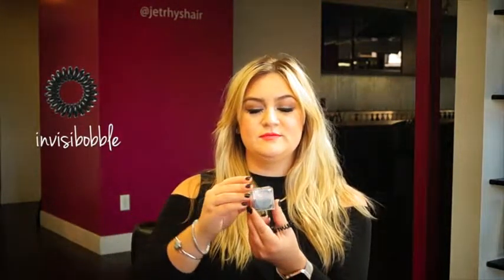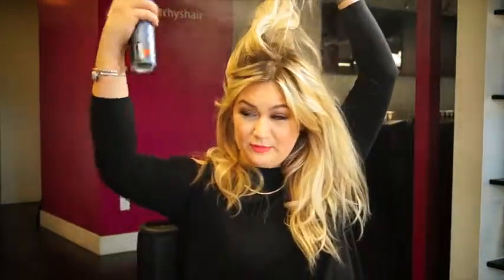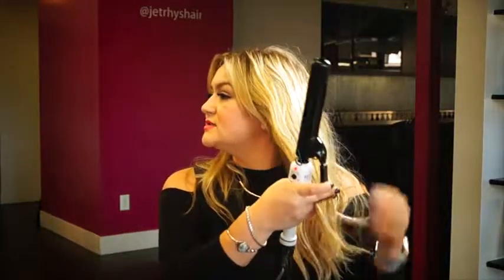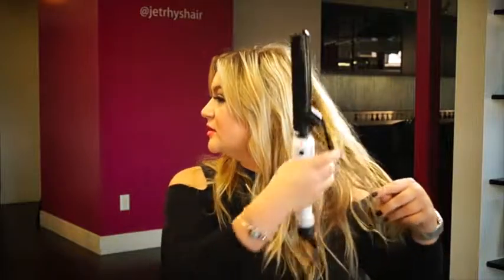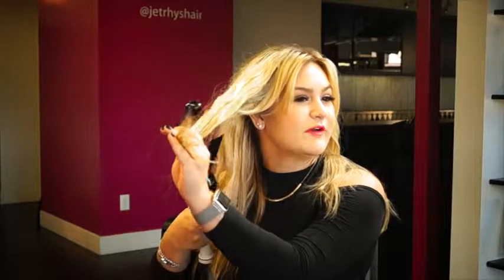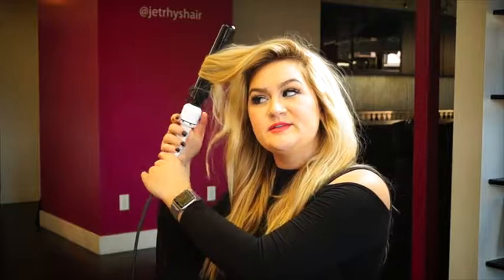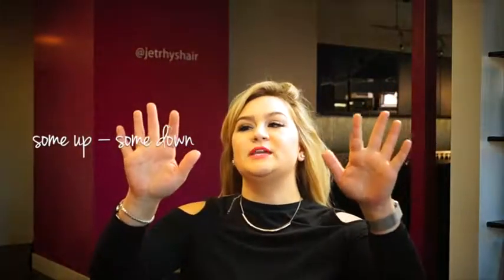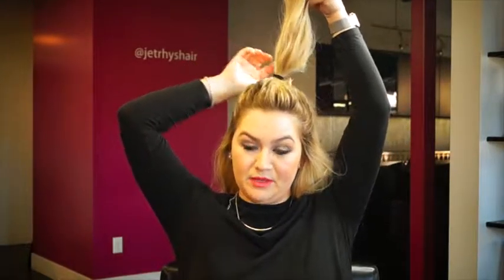5 Days of Hair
Jaclyn demonstrates her 5 Days of Hair techniques at Jet Rhys Hair in Solana Beach, CA